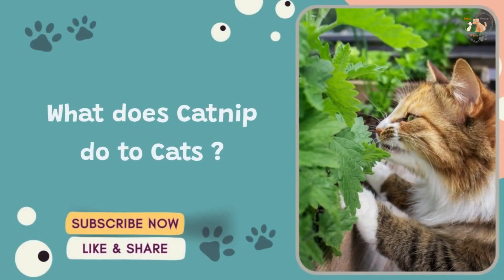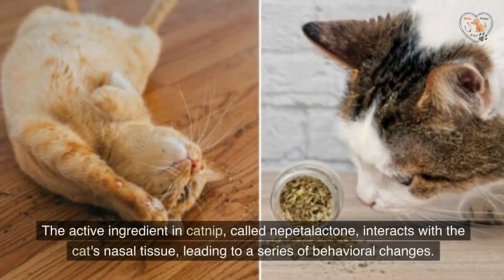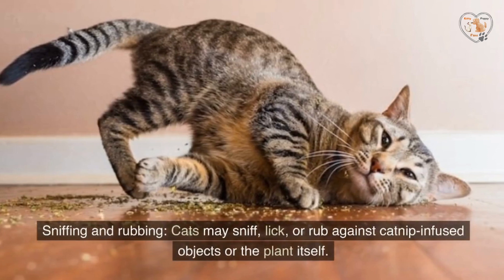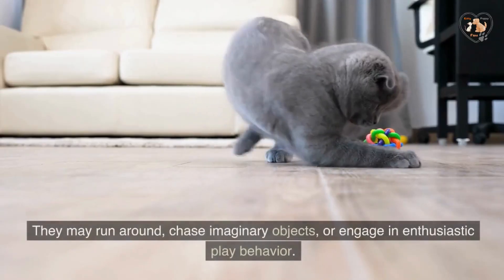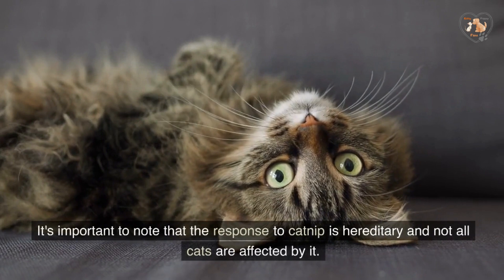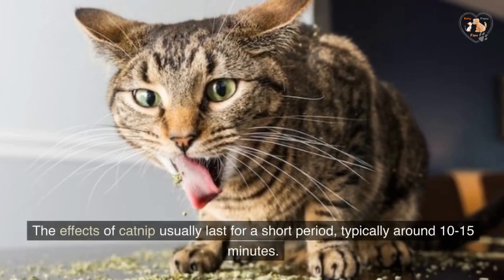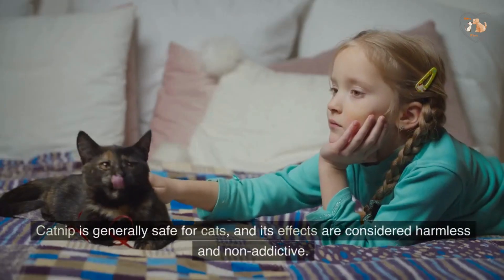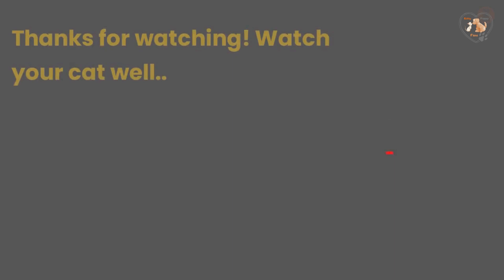WHAT DEOS CATNIP DO TO CATS ?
In this captivating YouTube video, we delve into the fascinating world of catnip and its mesmerizing effects on our feline friends. Join us as we uncover the secrets behind this herb's allure and discover the enchanting reactions it triggers in cats. Watch as kitties playfully roll, jump, and purr with delight, revealing the spellbinding powers of catnip. With a blend of scientific insights and adorable cat footage, this video is a must-watch for all cat lovers seeking to understand the magic that catnip holds over our beloved companions. Prepare to be amazed as we unlock the mysteries of this natural wonder and witness the irresistible charm it imparts upon our curious, whiskered companions.